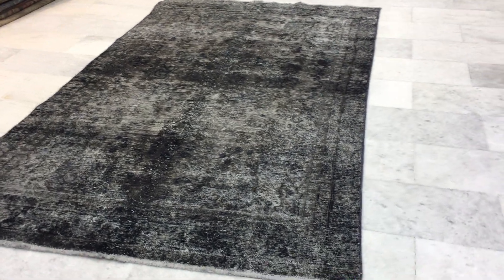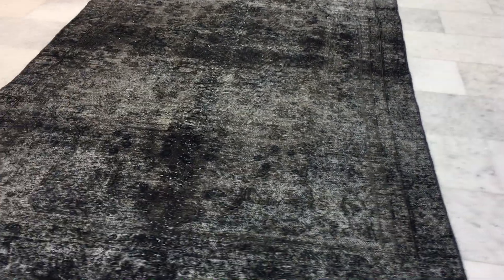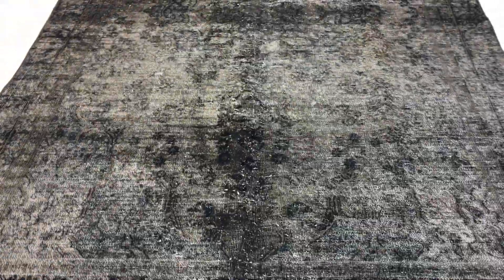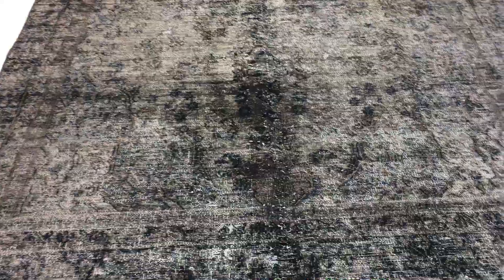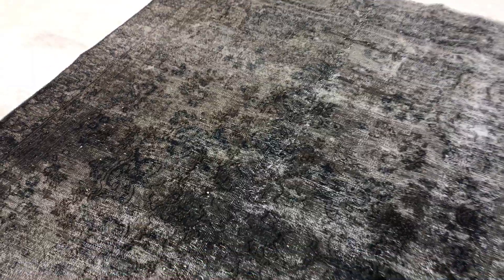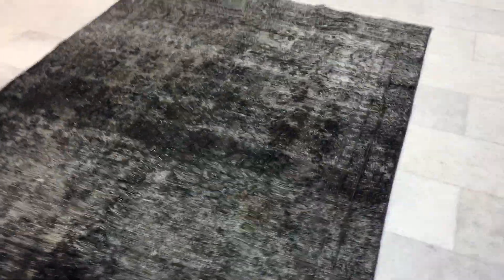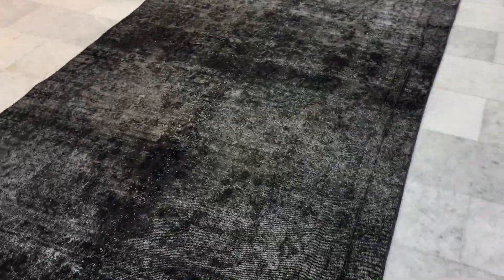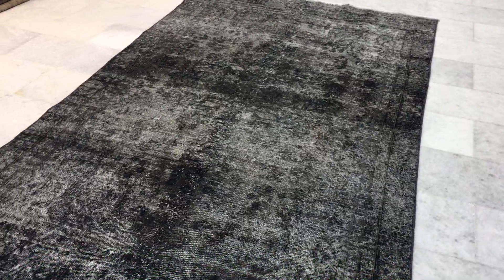vintage teppiche 14183